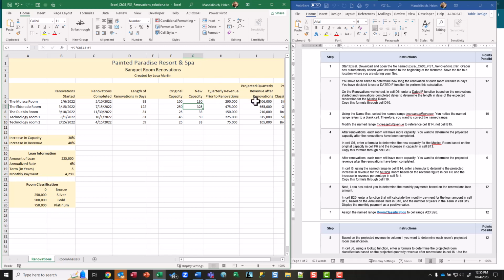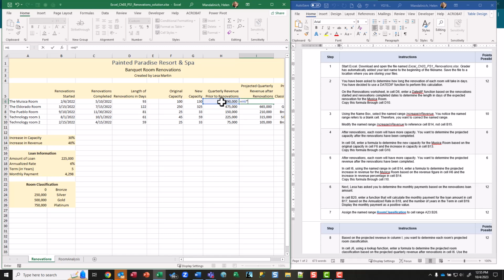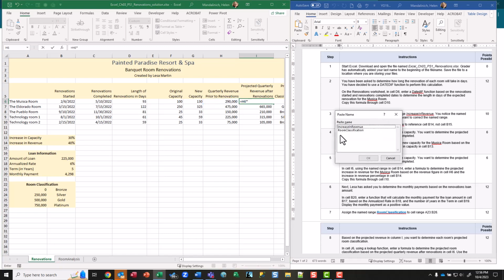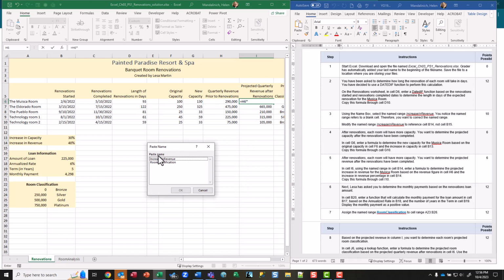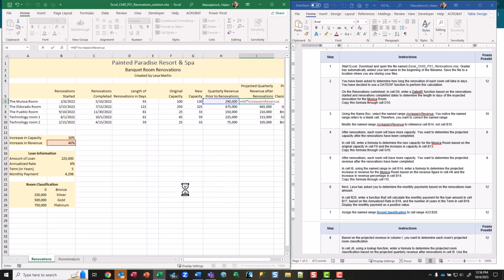Moore M Ch3 PS1